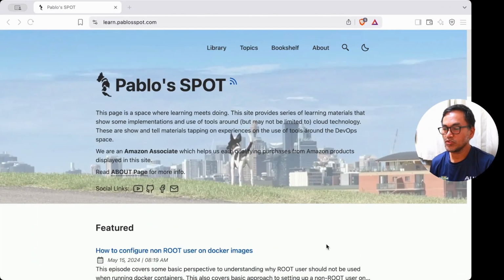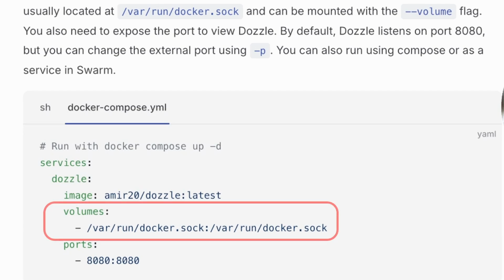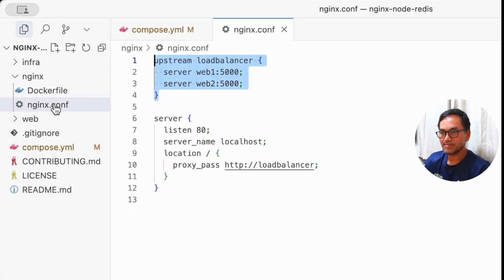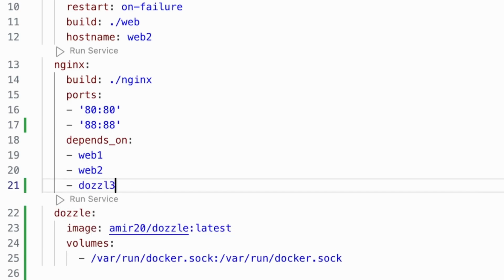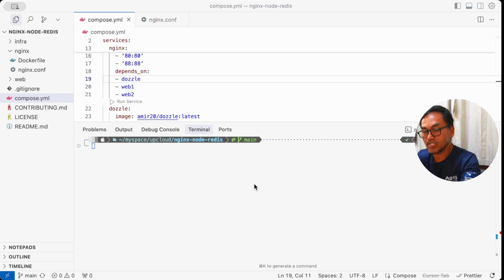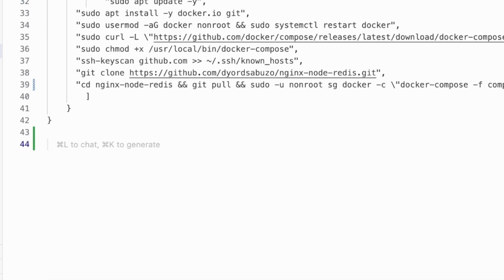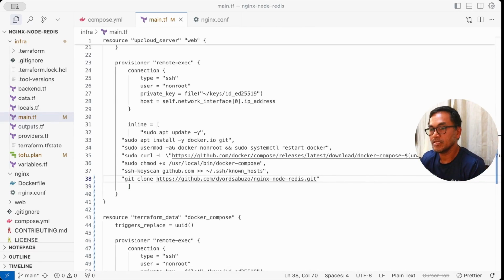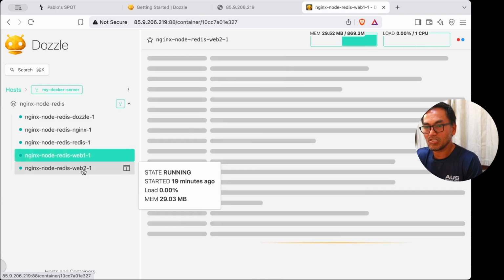Setup observability on your containers using Dozzle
On this video, I share how I use containerised version of Dozzle to setup observability on my containerised set of services.

Setup upcloud account to start creating your cloud infrastructure.